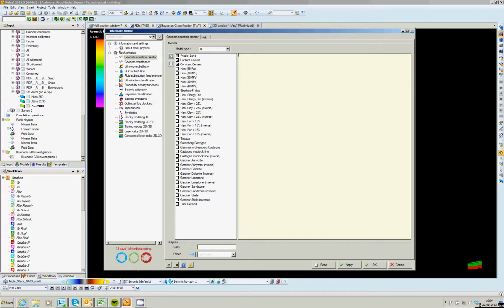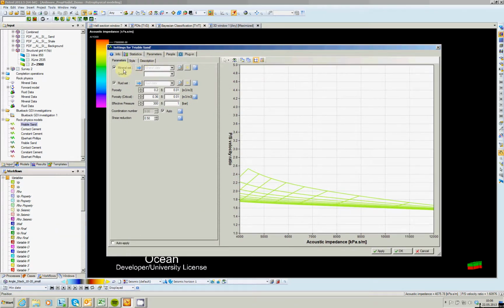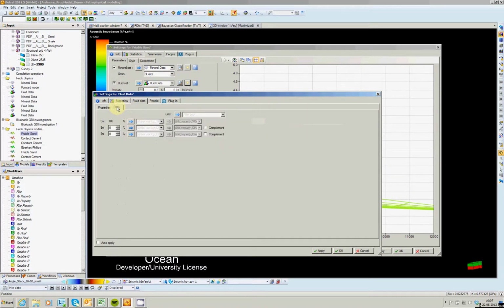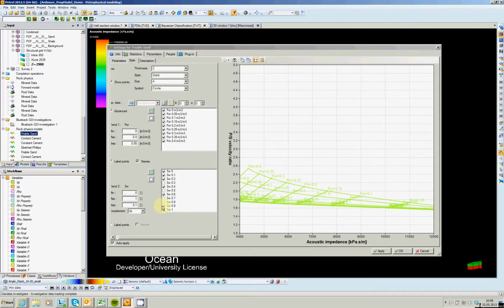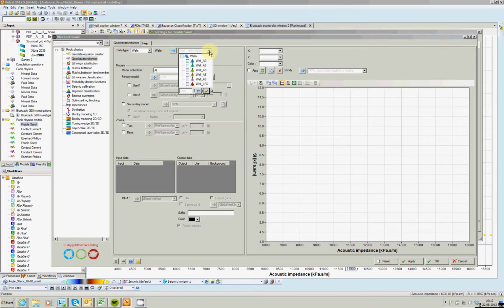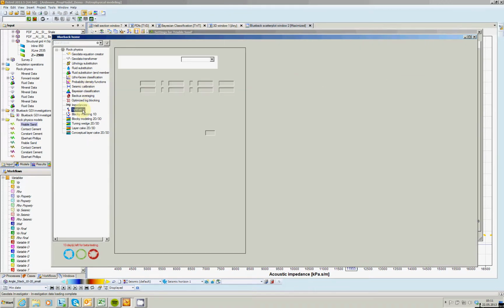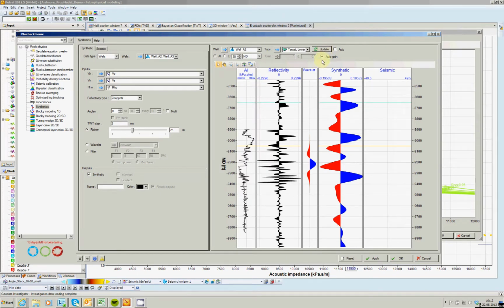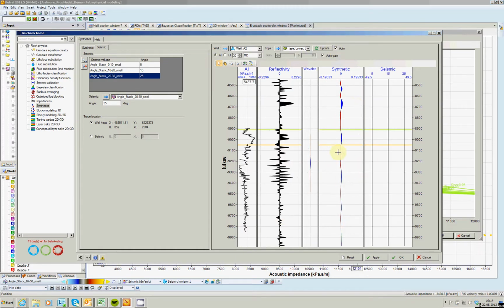Blueback Rock Physics